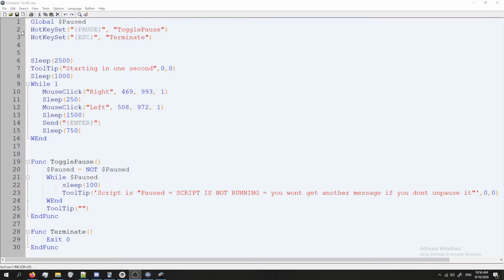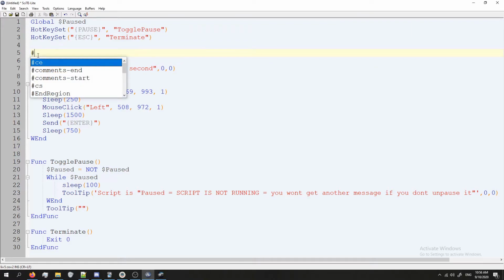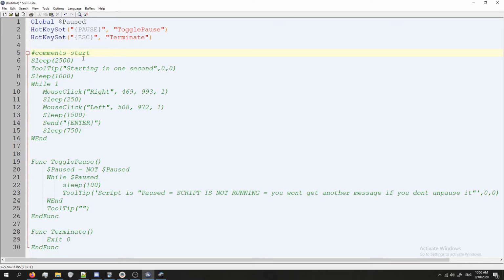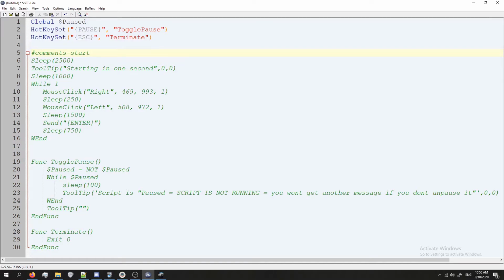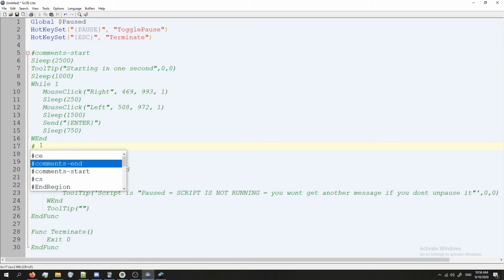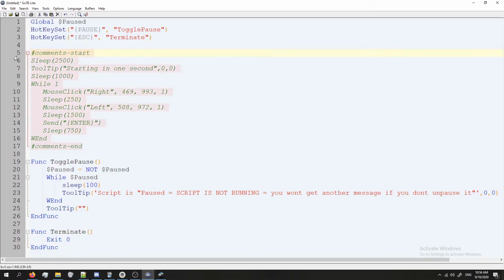Autoit: Multiline comments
This is a quick video covering how to do multi-line comments in Autoit